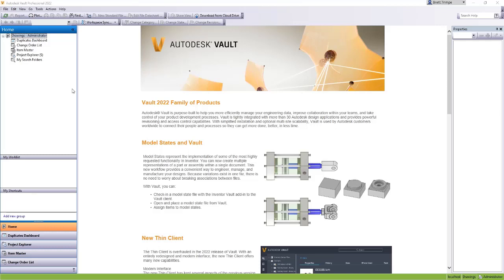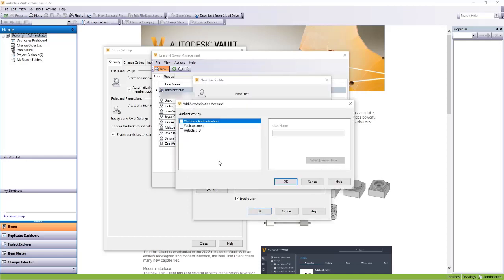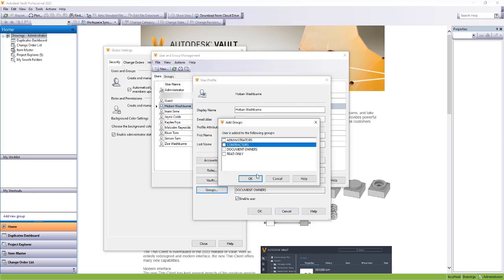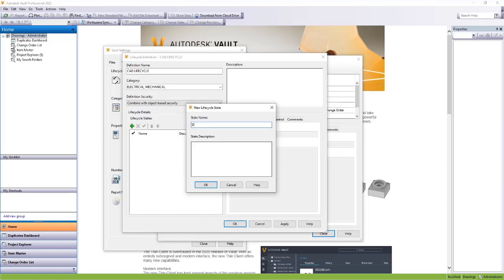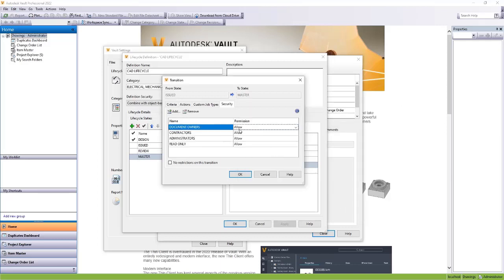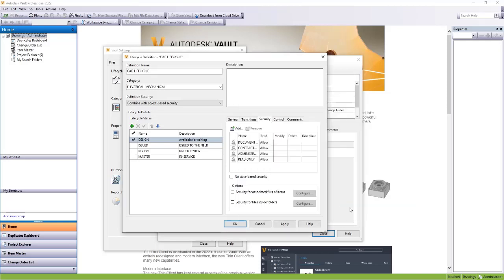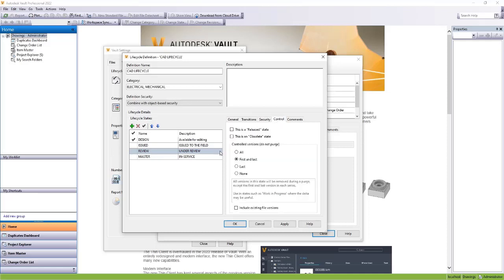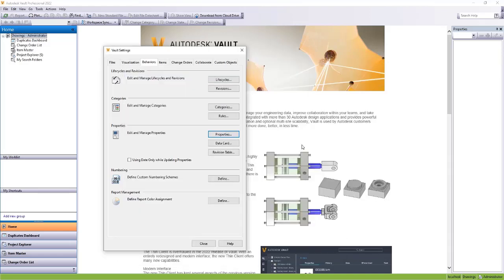Autodesk Vault Pro: Categories and Lifecycles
Video one in a series on how to setup a Vault for basic document storage. How to create categories and lifecycles and how they are related is explained. Permissions on lifecycles.